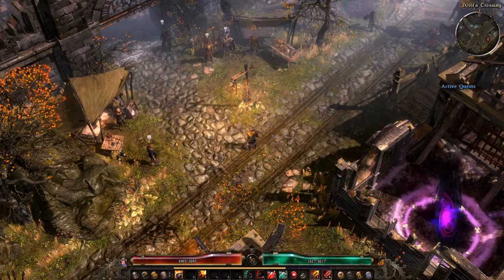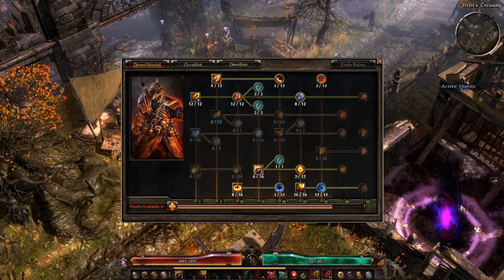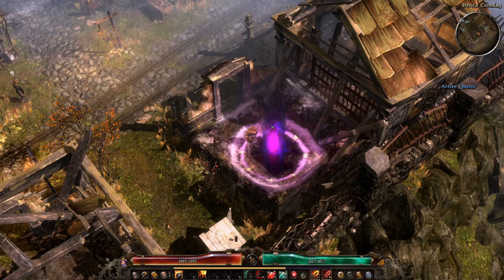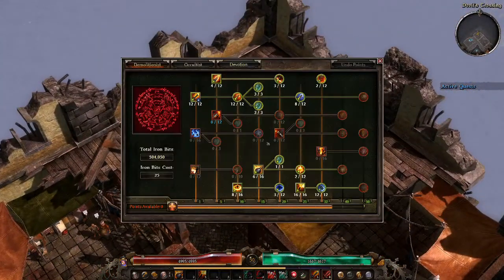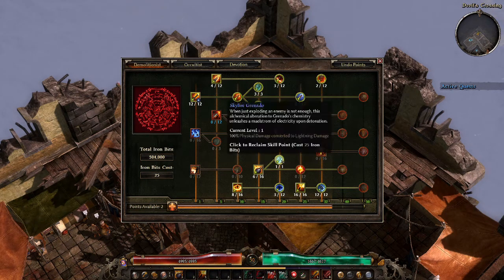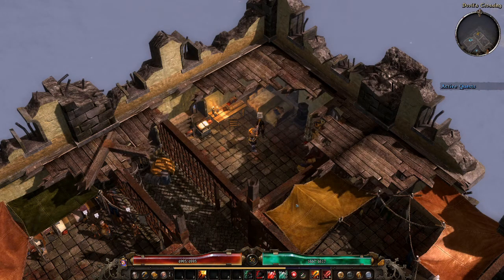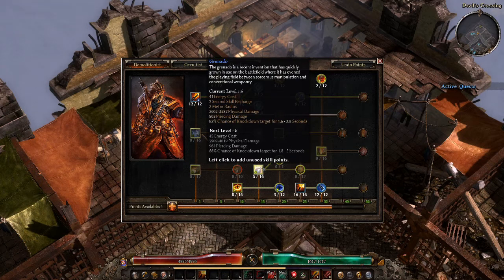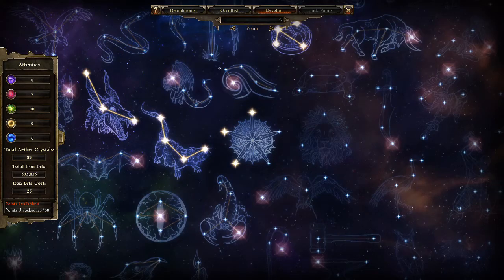Grim Dawn - How to Reset Skill Points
Tutorial on how to reset Skill Points on Grim Dawn.